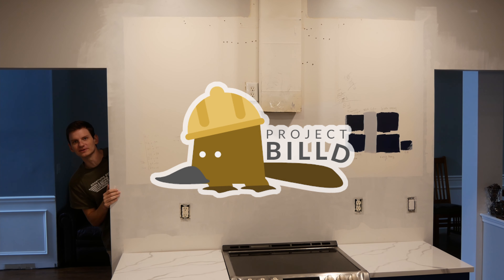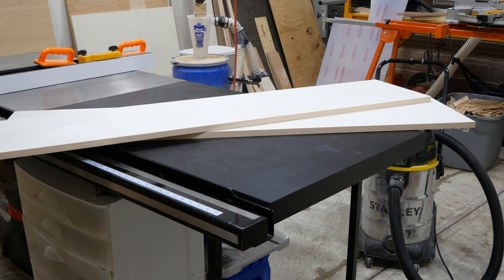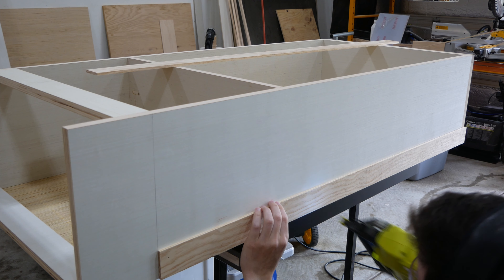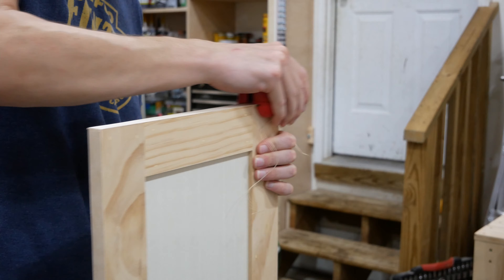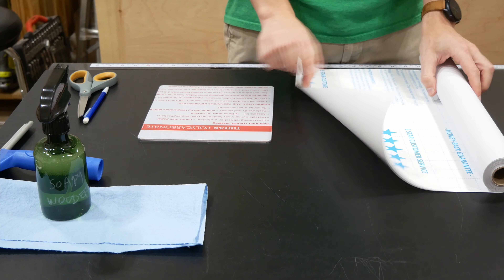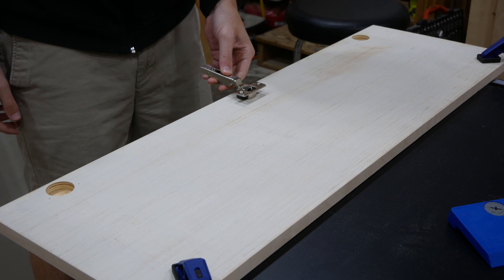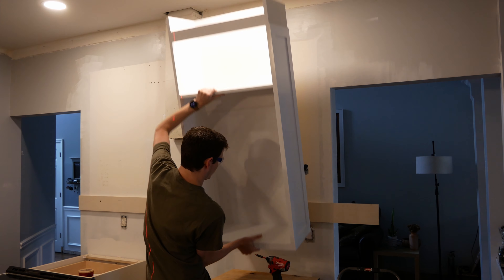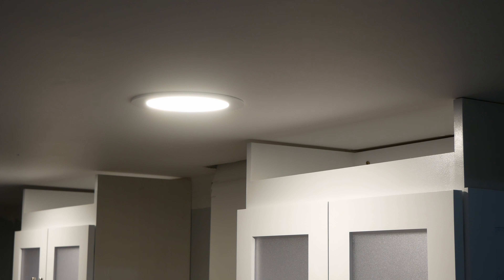How to Make and Install Shaker Style Kitchen Upper Cabinets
Should you make your own cabinets? It certainly takes a long time to do so but if you want a custom look your choices are to pay thousands for someone else to do it for you or learn how to do it yourself. In this video, I show you step by step how I made mine so you can make your own cabinets!
With shaker style doors and stacked cabinets near the ceiling featuring frosted glass doors, these cabinets really improve the look of the kitchen!

Materials I Used:
(most products will be available at your local home improvement store)
3/4" Plywood
1/4" 4x8 Plywood
13/16" Birch Edge Banding
1-1/4" Coarse Thread Pocket Hole Screws
Wood Glue
Clear Pine Board
3/8" Wooden Dowel
1/4" Lattice Molding
Wood Filler
1/2" Plywood
1/8" Polycarbonate (or plexiglass)
Frosted Glass Film
Nylon Washers
Small Pan Head Screws
Cabinet Screws
Caulk
Soft Close Frameless Cabinet Door Hinges
Adhesive Bumper Pads
Cabinet Pulls
Shelf Pins

Tools I Used:
Measuring Tape
Circular Saw
Clamping Straight Edge
Table Saw
Table Saw Push Blocks
Quick Grip Bar Clamps
Pocket Hole Jig
Portable Drill
Clothes Iron
Edge Banding Trimmer
Right Angle Clamp
24" F Clamps
Impact Driver
Miter Saw
Wood Glue Brush
Brad Nailer
Flush Cut Saw
Shelf Pin Jig
Putty Knife
Random Orbital Sander
Sanding Discs (150, 220 Grit)
Brayer Roller
Dado Stack
Rabbeting Bit
Pattern Bit
Jigsaw (metal cutting blade)
Concealed Hinge Jig
Ratcheting Screwdrivers
Laser Level
Utility Knife
Caulk Gun
Cabinet Hardware Jig

Painting Tools:
Extra Soft Nylon Paint Brush
6" Foam Roller
Handy Roller Cup
Roller Cup Liners
Paint Respirator
Painters Pyramid
HLVP Spray Gun
Non-Compressor HLVP Option
Air Hose
Oil and Water Separator
Yellow Teflon Tape
Mixing Cup
Paint Strainer

Chapters:
0:00 Intro
0:06 Cabinet Measurements
0:53 Making the Cabinet
6:57 Making Shaker Style Cabinet Doors
7:57 Making Half Lap Joints
9:40 Making Frosted Glass Cabinet Doors
12:13 Spray Painting Cabinet Doors
15:21 Install the Cabinets
18:28 See Ya